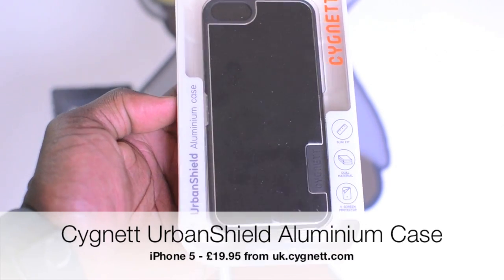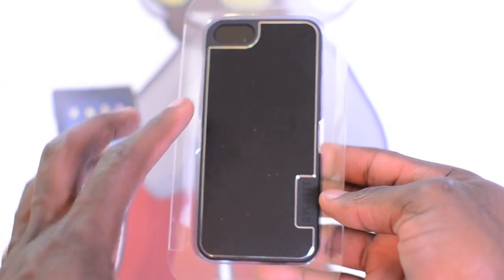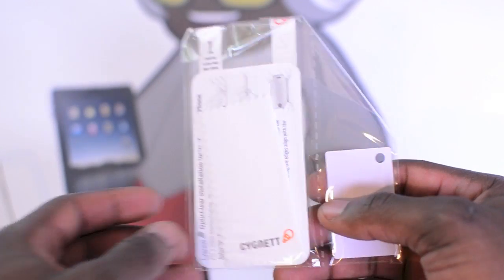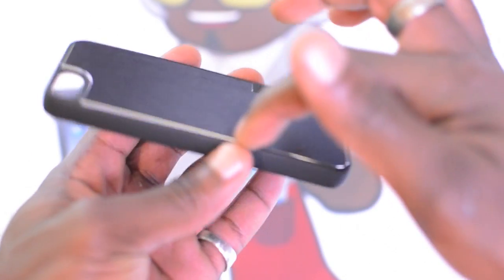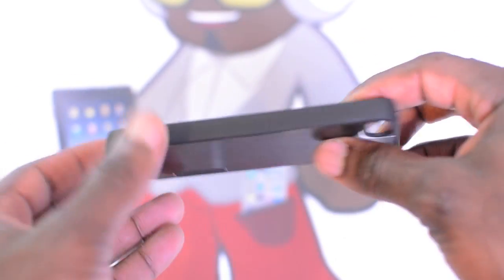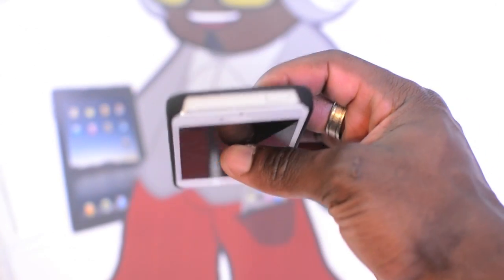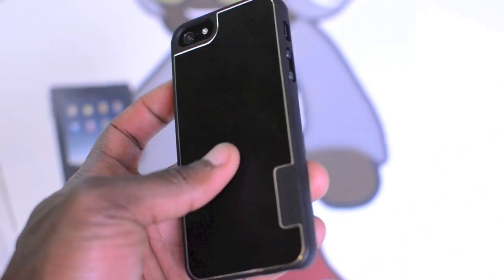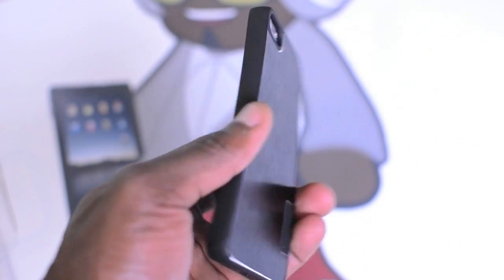iPhone 5 Aluminium Case by Cygnett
Set yourself apart with the brushed aluminium, dual material UrbanShield for your iPhone. Precision-machined, this slim statement case protects against scratches and allows access to all functions. Includes a screen protector.

GADGETS, TECHNOLOGY, REVIEWS, UNBOXING and MORE.